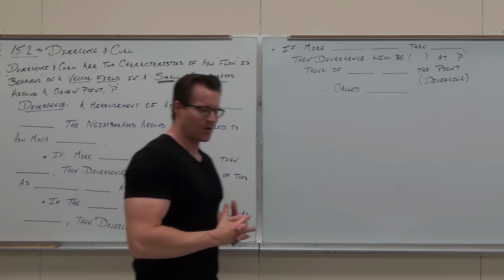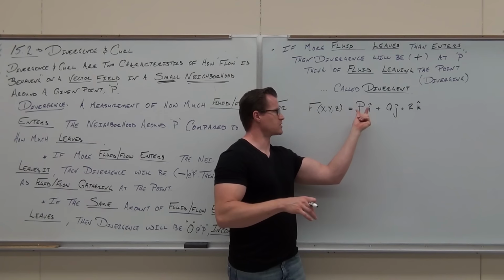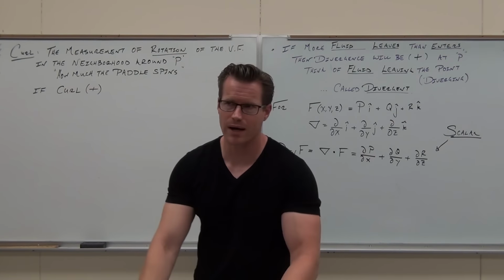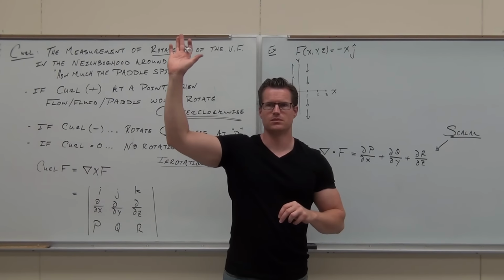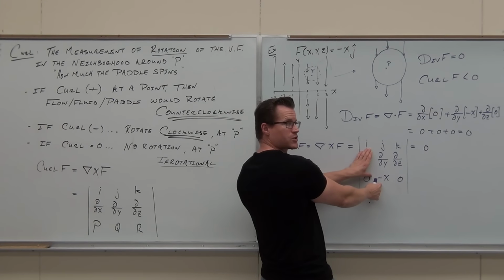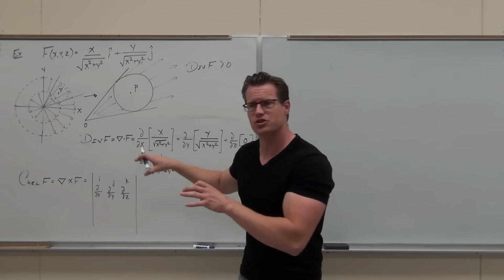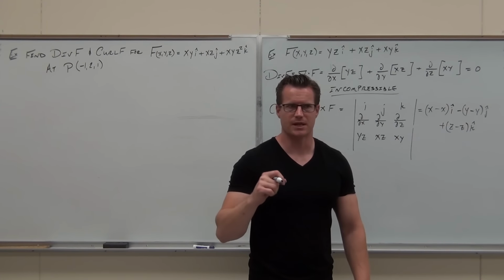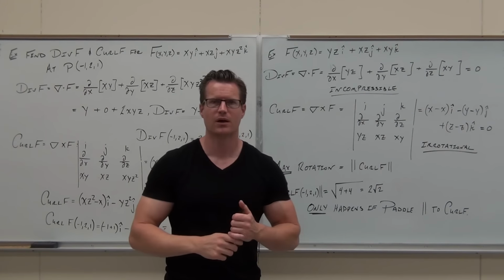Calculus 3 Lecture 15.2: How to Find Divergence and Curl of Vector Fields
Calculus 3 Lecture 15.2:  How to Find Divergence and Curl of Vector Fields:  An explanation of what Divergence and Curl mean and how to find them for Vector Fields.